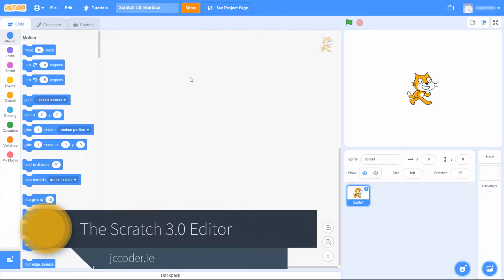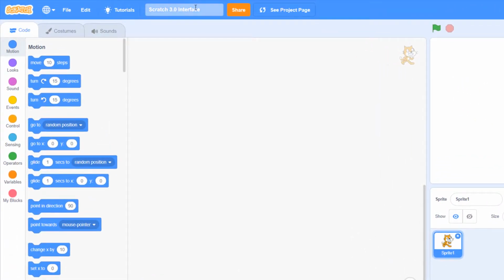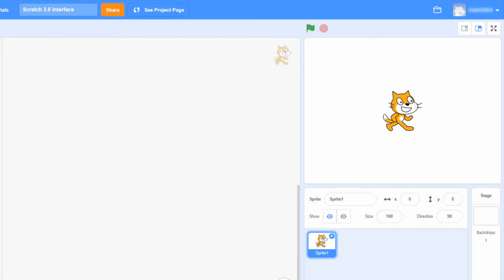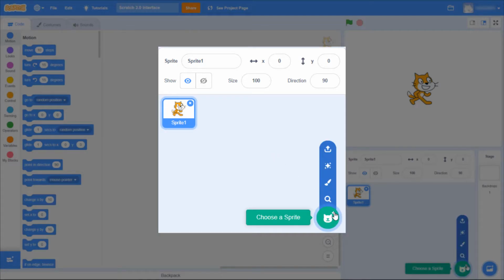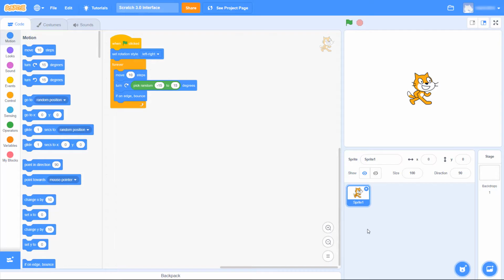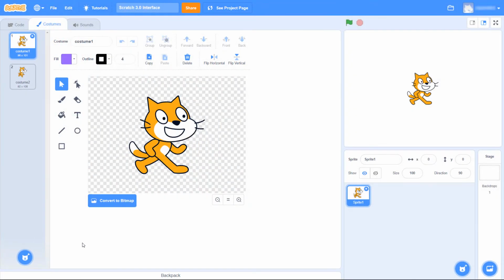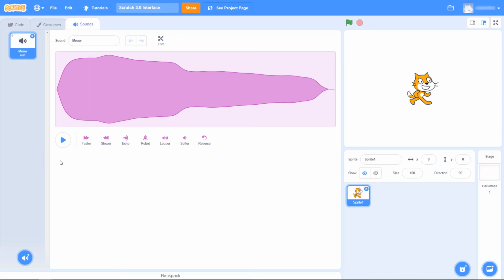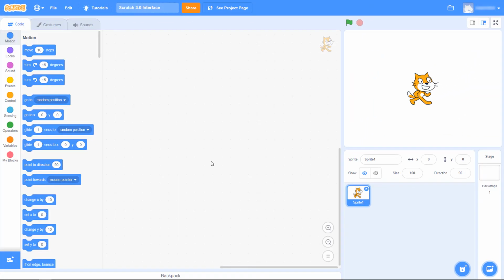The Scratch 3.0 Editor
This videos shows the different parts of the Scratch 3.0 Online Editor